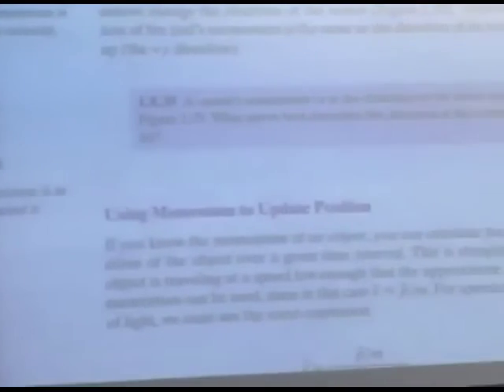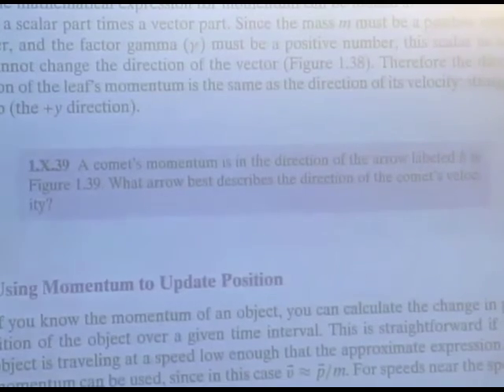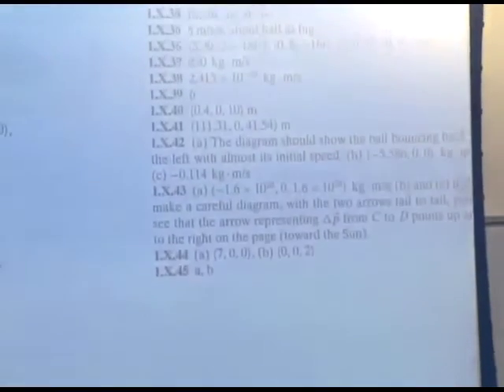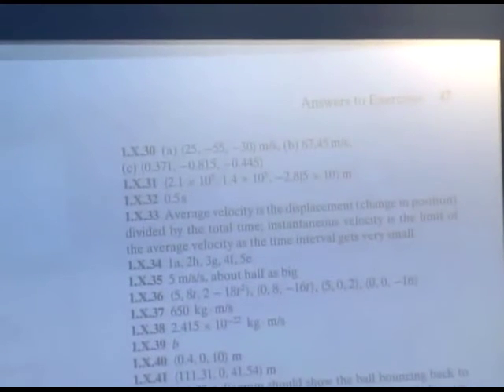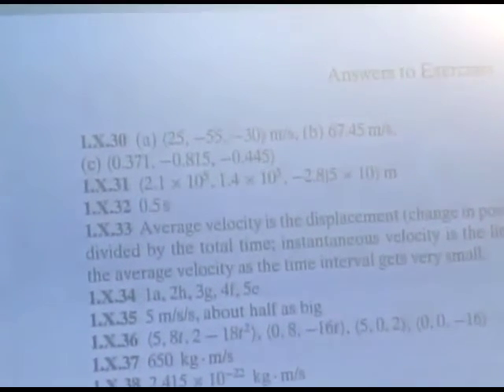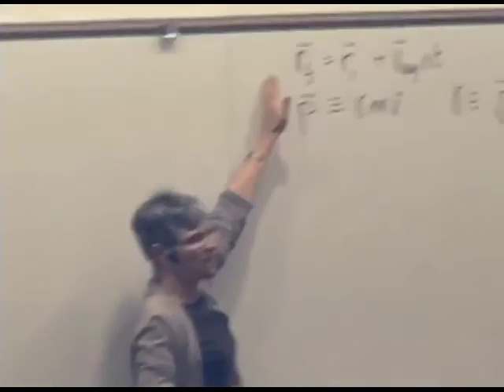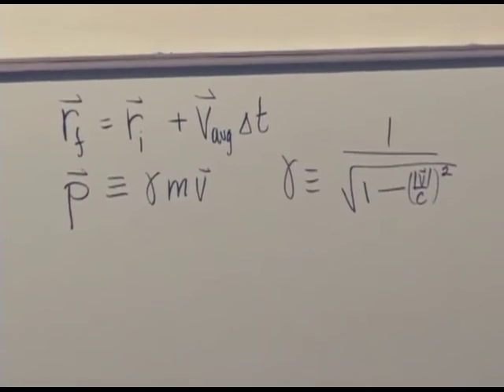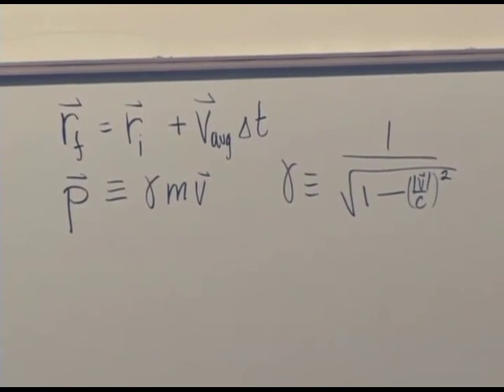Ch2L1a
Chapter 2 lecture 1a Homework issues - Ruth Chabay